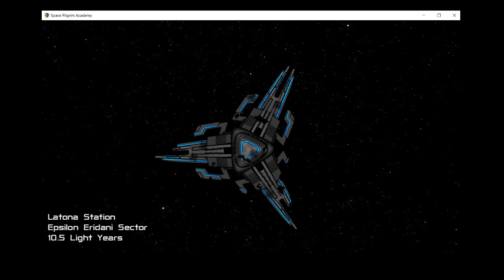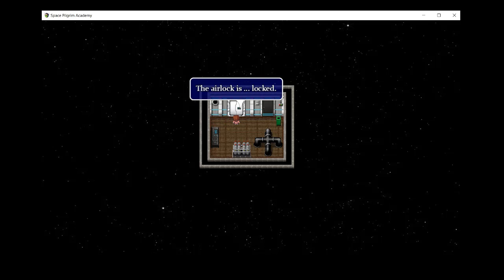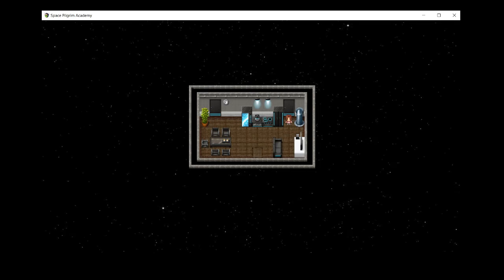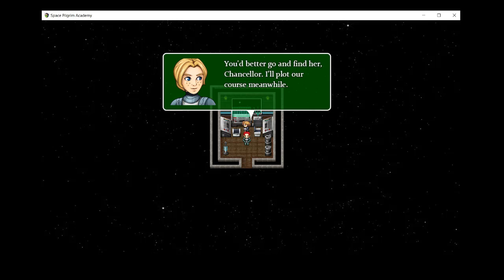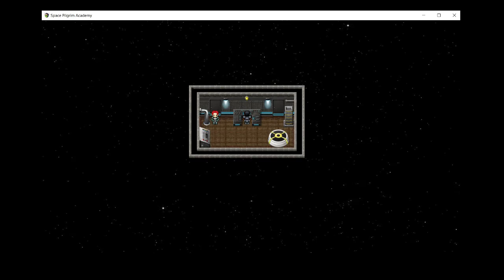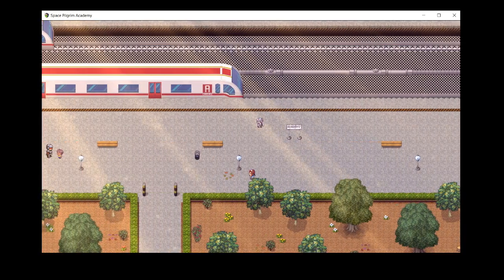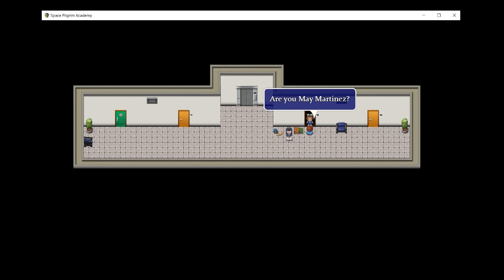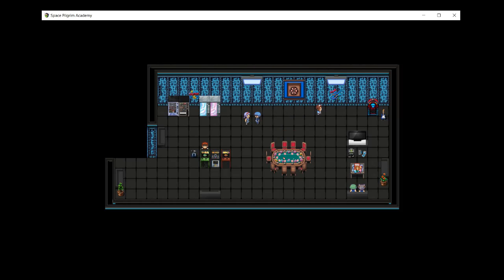Let's Play Space Pilgrim Academy Year 1, PC | Video Game Reaction | Toss An Hour | Toss A Show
Hi everyone! Today we will go on a new adventure in a space academy with "Space Pilgrim Academy: Year 1". This is a sequel of the episodic "Space Pilgrim" (there were 4 episodes in the original franchise), an indie game I actually found simple but with a good, charming story.
This sequel makes you play Maggie, who was saved by the protagonist of the original game, Gail. Maggie will attend the Pilgrim Space Academy, where you will be tested on your knowledge of the Pilgrim universe.

Overall the game is pretty straightforward to play, you depend mostly of a menu of actions where you can look, take, use an item or exit a conversation. The game was created on RPG Maker but plays as an adventure game, so most of the time you have to talk with people, look around for items and use those items on a few elements here and there. There are also some "select answers" type of conversation, which in this case would mostly be about your studies.

I played the game for around an hour, and it is mostly the beginning of the game. I still find the game somewhat charming, even if this video show very few puzzles. I continued the game a bit after that video, and was able to play some parts where you have quizzes, because guess what? We're in an academy ^__^.
Jokes aside, it seems the universe of the game was extended with a whole set of constellations, I really loved the space universe this game created. Graphics wise, it's not the greatest of all RPG Maker type of games I played but it has some nice little light effects here and there.

I hope you enjoyed discovering Space Pilgrim Academy. Give the game a chance on Steam
The game was created by the Pilgrim Adventures team, who also did The Deed

Your host, Toss.